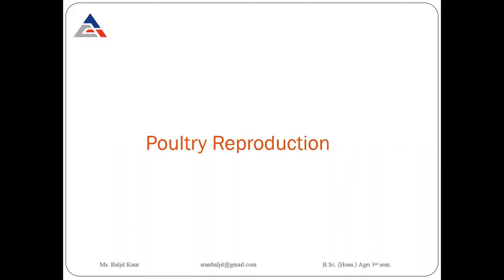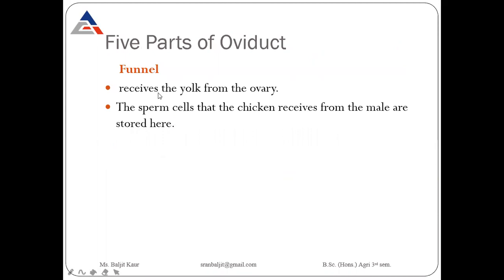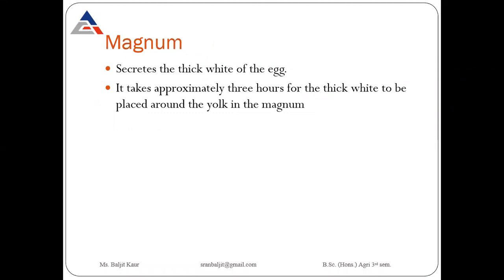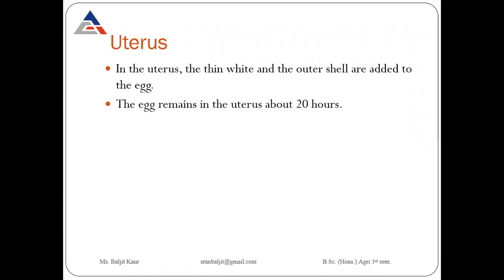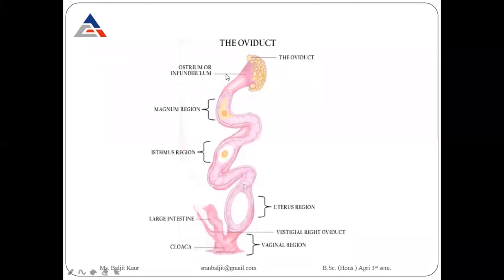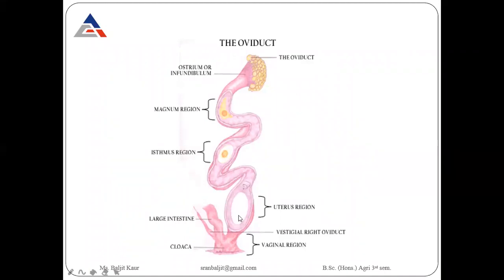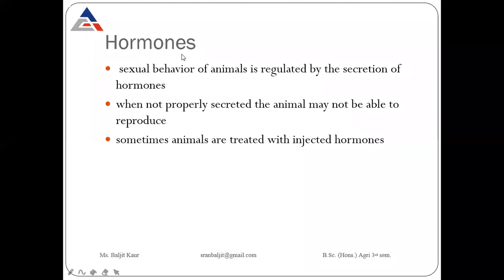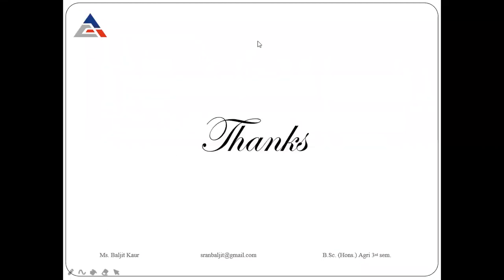Poultry reproduction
Baljit Kaur
AGRICULTURE  DEPARTMENT
AGC, Amritsar